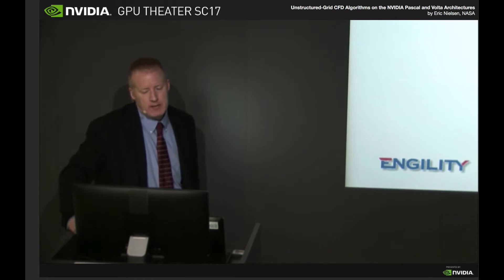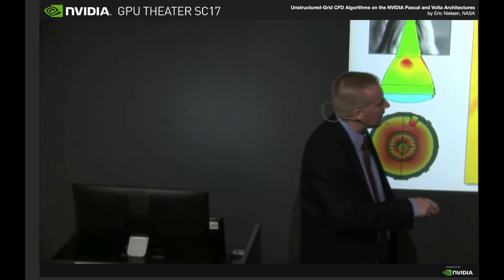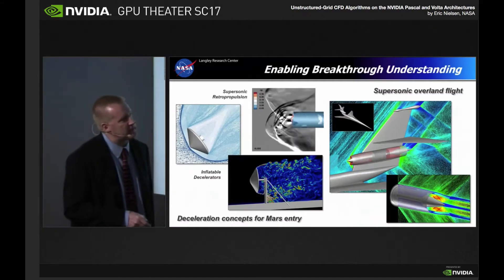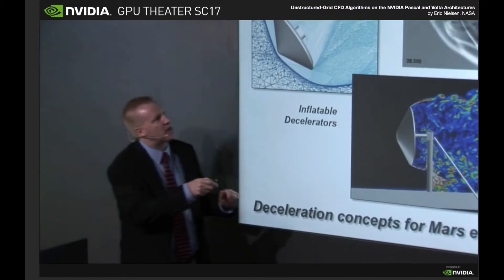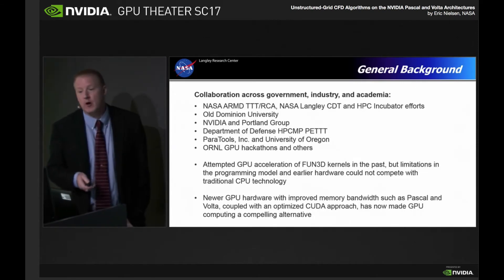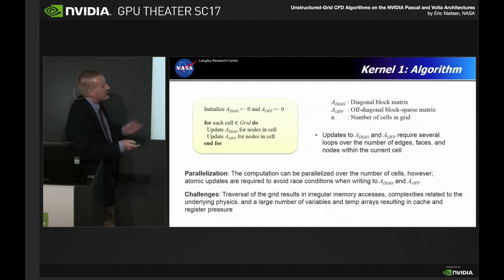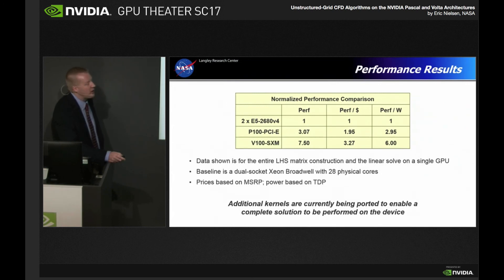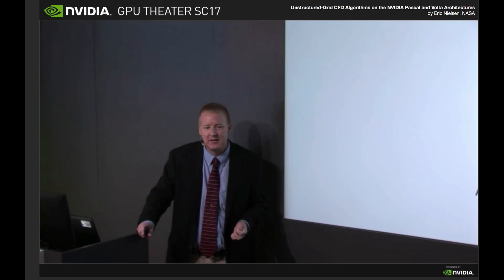Unstructured-Grid CFD Algorithms on the NVIDIA Pascal and Volta Architectures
In this video from SC17 in Denver, Eric Nielsen from NASA presents: Unstructured-Grid CFD Algorithms on the NVIDIA Pascal and Volta Architectures.

"In the field of computational fluid dynamics, the Navier-Stokes equations are often solved using an unstructured-grid approach to accommodate geometric complexity. Furthermore, turbulent flows encountered in aerospace applications generally require highly anisotropic meshes, driving the need for implicit solution methodologies to efficiently solve the discrete equations. To prepare NASA Langley Research Center's FUN3D CFD solver for the future HPC landscape, we port two representative kernels to NVIDIA Pascal and Volta GPUs and present performance comparisons with a common multi-core CPU benchmark."

Eric Nielsen is a Research Scientist with the Computational AeroSciences Branch at NASA Langley Research Center in Hampton, Virginia. Dr. Nielsen specializes in the development of computational aerodynamics software for the world's most powerful computer systems. The software has been distributed to thousands of organizations around the country and supports major national research and engineering efforts at NASA, in industry, academia, the Department of Defense, and other government agencies.